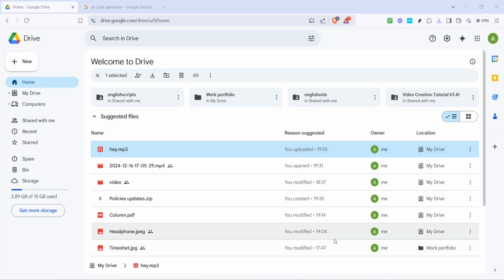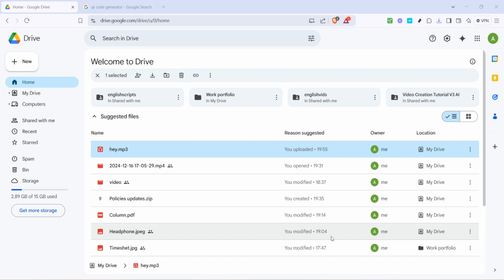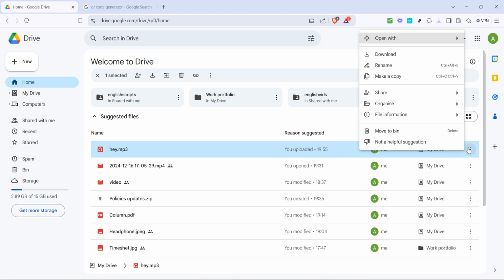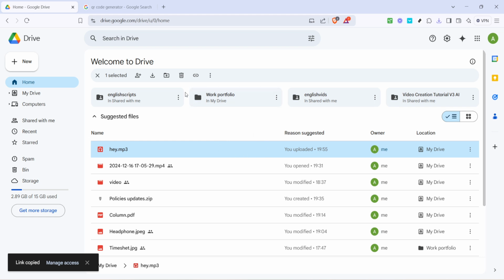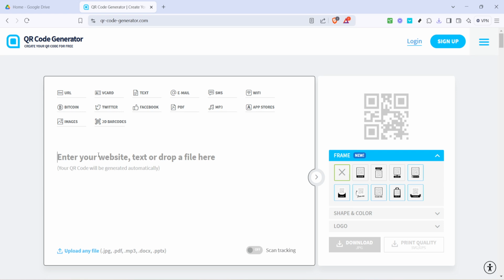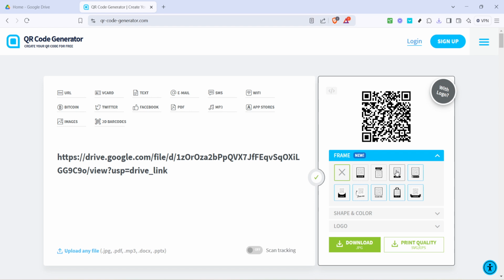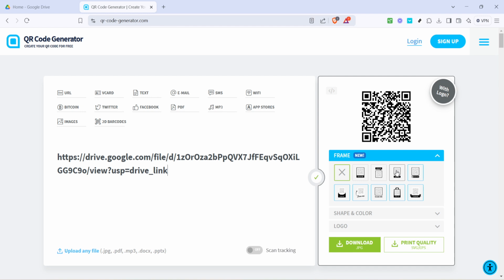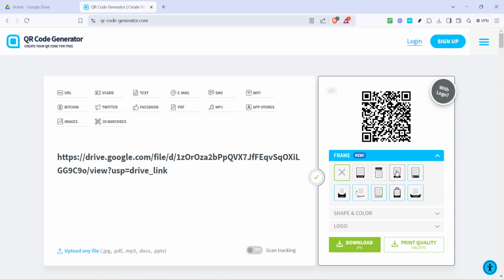How to Create Qr Code for Google Drive Folder (Full 2025 Guide)